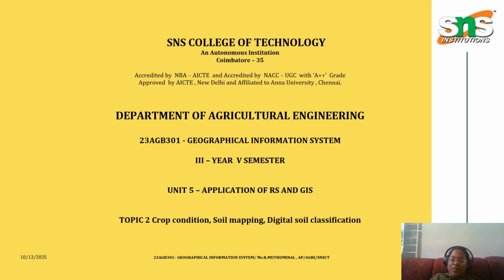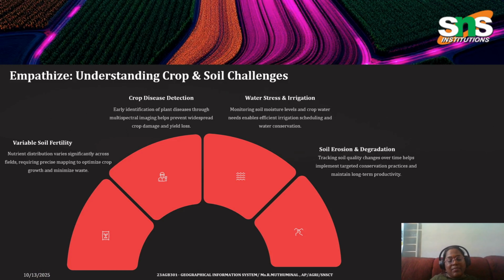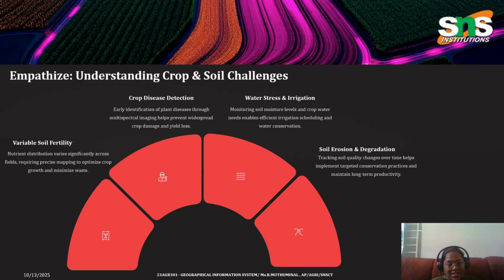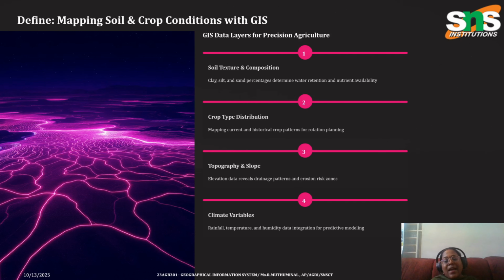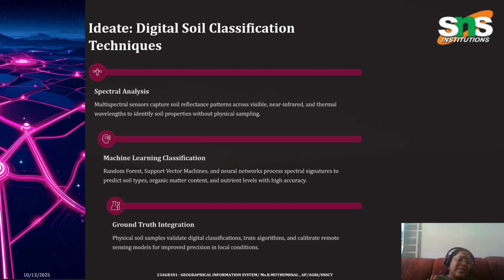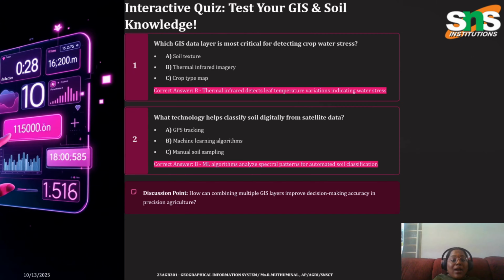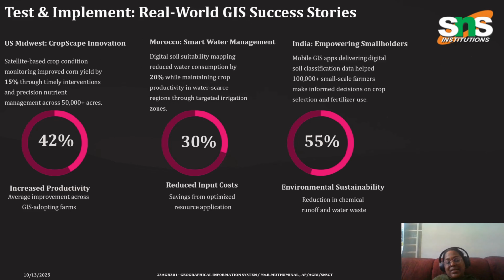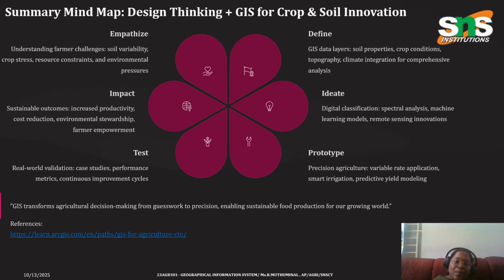CROP PATTERNS AND SOIL CONDITION | GIS | SNS INSTITUTIONS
🌍 Ever wondered how farmers predict crop health, optimize yields, and manage soil without stepping into the field?
Welcome to the future of agriculture—where Geographic Information Systems (GIS) and Remote Sensing (RS) transform farming from guesswork to precision science!
In this video, we explore the cutting-edge applications of GIS and Remote Sensing in agriculture, focusing on:
✅ Crop Pattern Analysis – How satellites and drones map crop types, growth stages, and land use with pinpoint accuracy.
✅ Soil Health Monitoring – Using multispectral and hyperspectral imaging to detect nutrient deficiencies, moisture levels, and erosion risks.
✅ Precision Farming – How farmers use NDVI (Normalized Difference Vegetation Index), thermal imaging, and LiDAR to make data-driven decisions.
✅ Disease & Pest Detection – Early warning systems that identify stress, infestations, and yield threats before they spread.
✅ Climate Resilience – Adapting farming practices using historical and real-time satellite data to combat droughts, floods, and extreme weather.